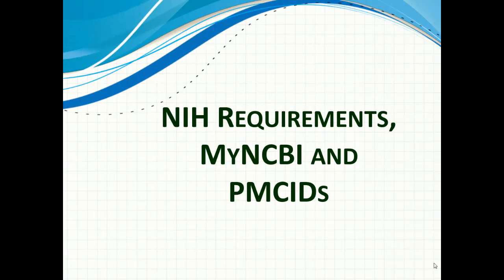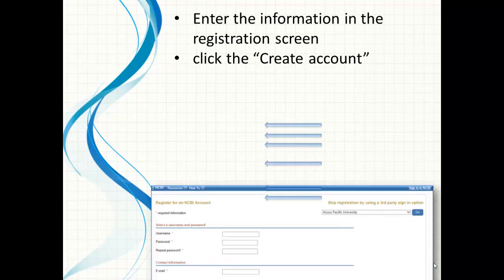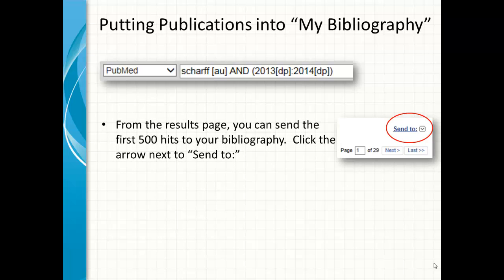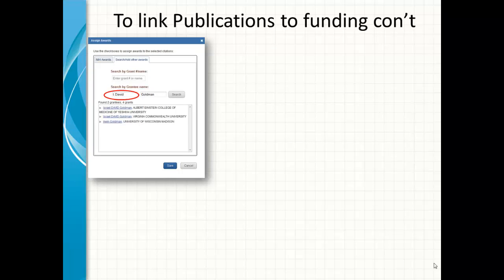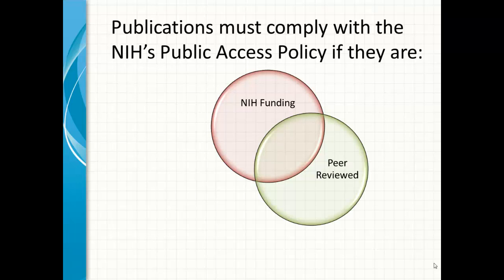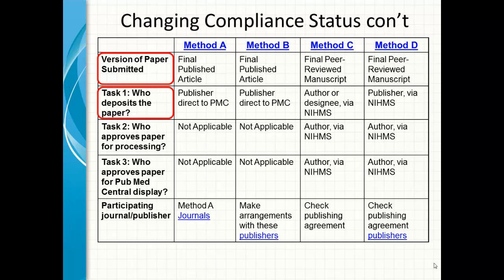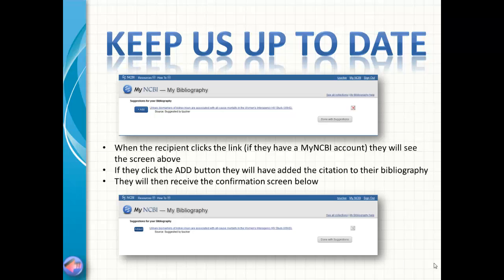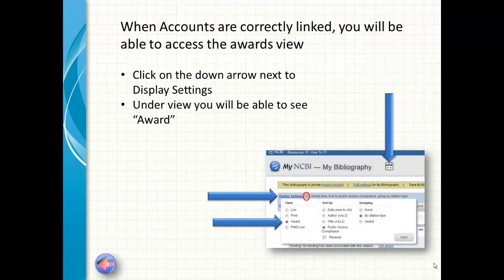Using MyNCBI and My Bibliography